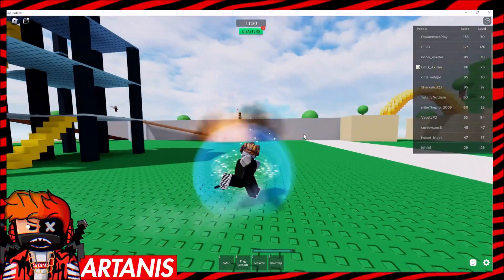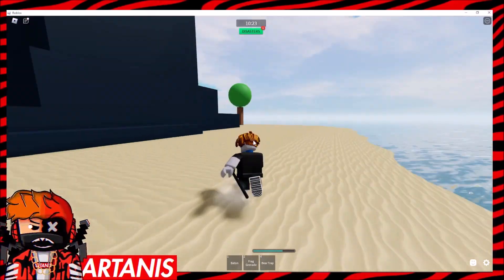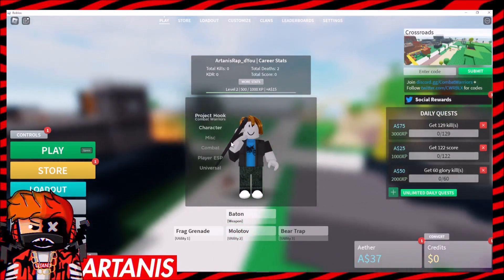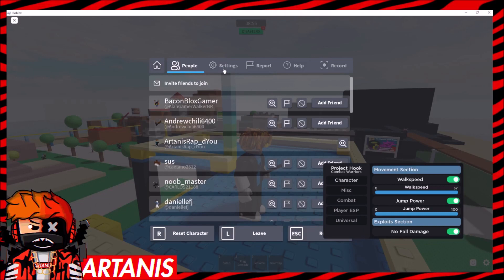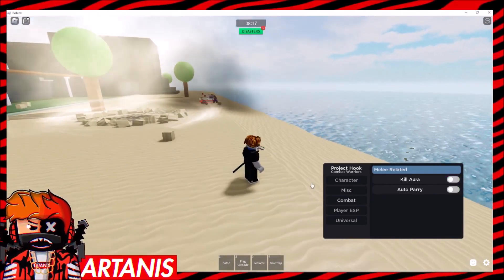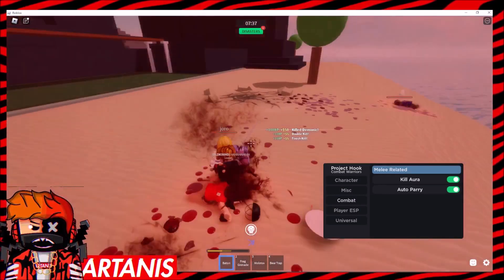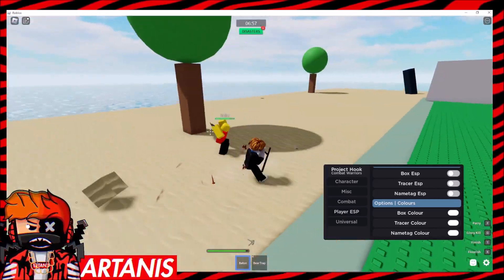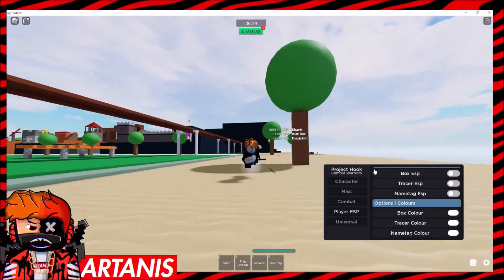Combat Warriors Script Pastebin 2022 Working Aimbot + Auto Parry Script + Inf Money *Roblox*